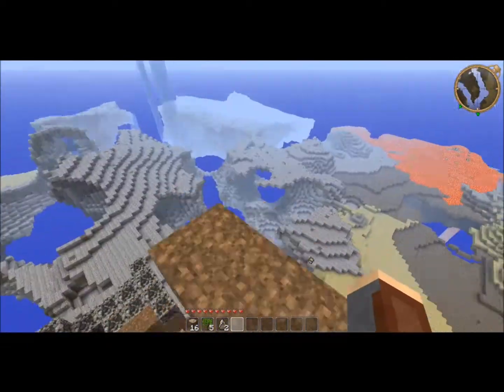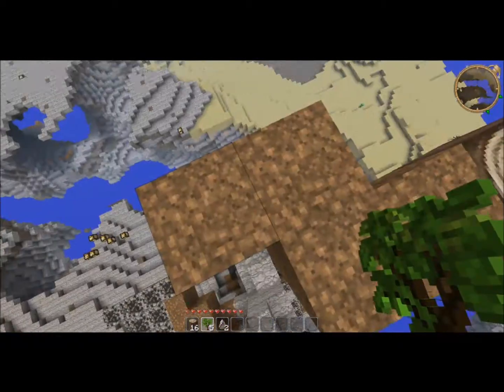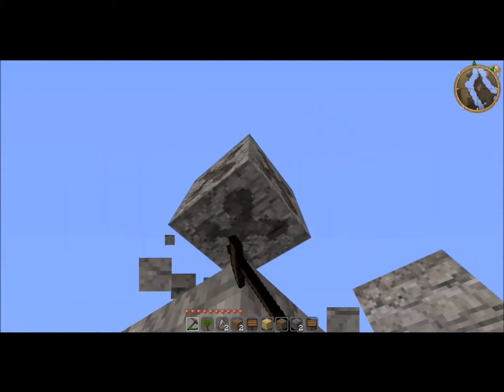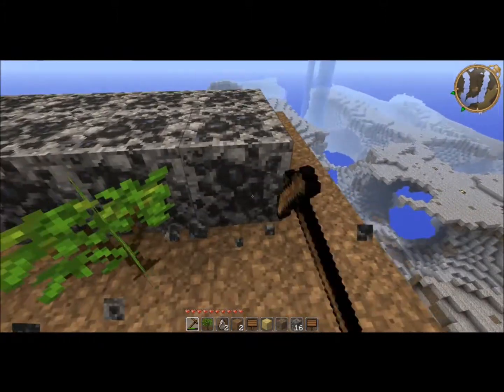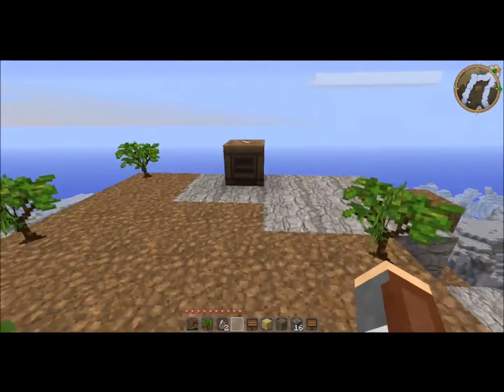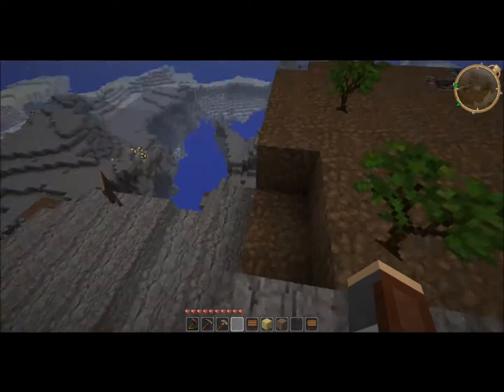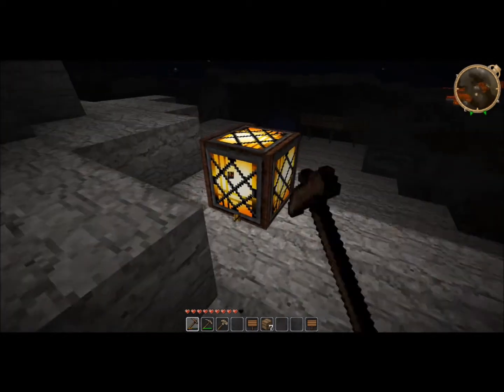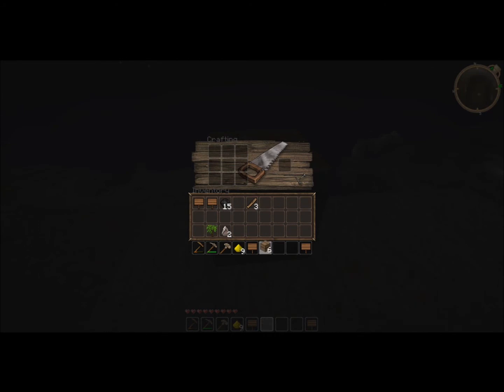Pretzel Plays: The Infernal Skies Ep 2 - Tree!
I find myself up in a tree after a long worrying night!